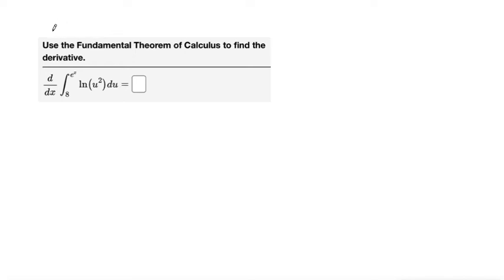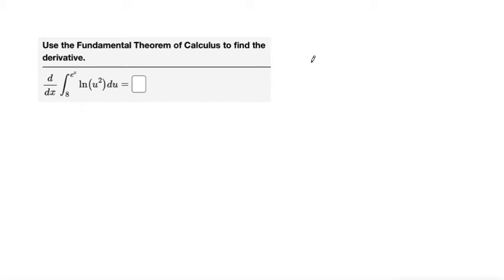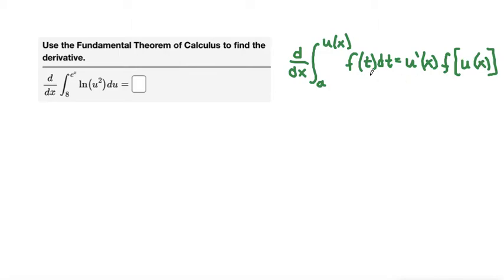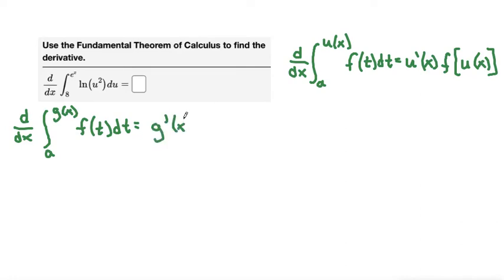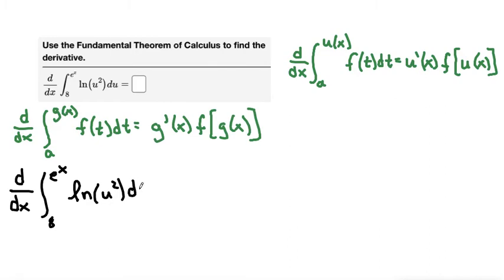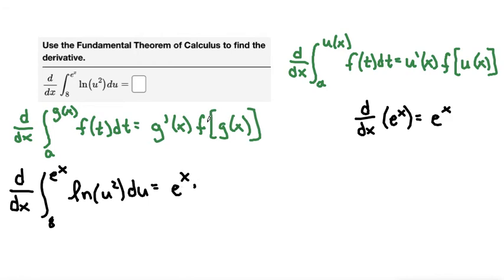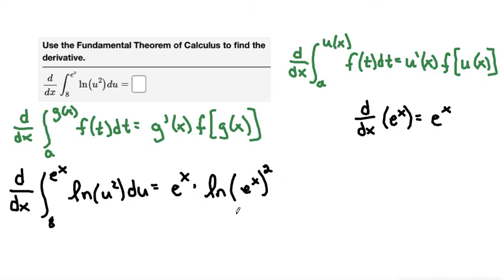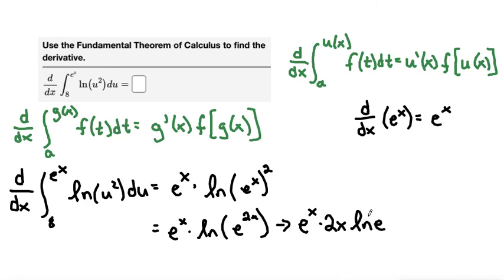Calculus - d/dx of integral from 8 to e^x of ln(u^2) du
Use the Fundamental Theorem of Calculus to find the derivative.